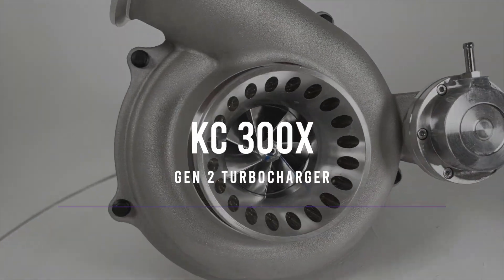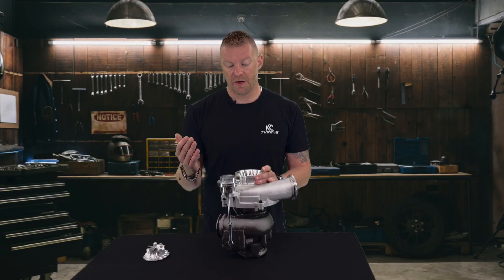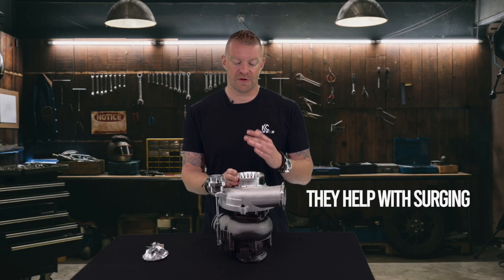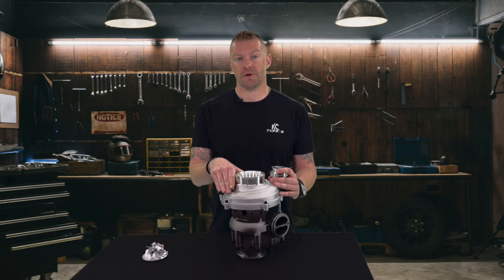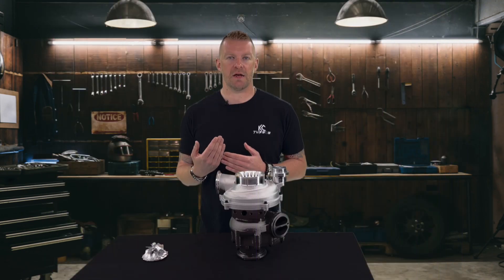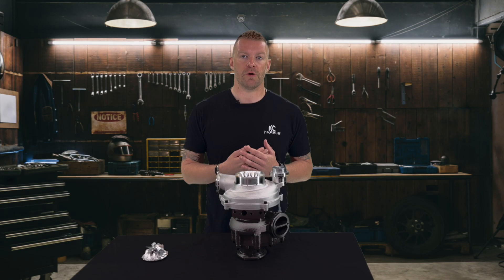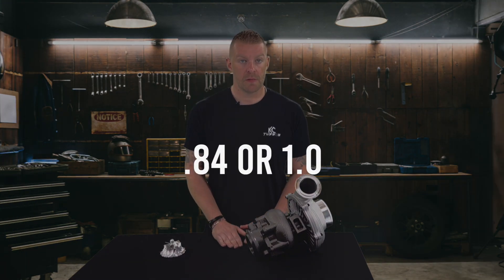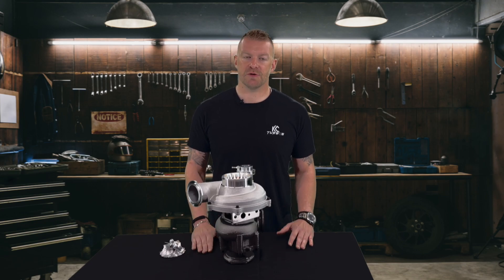All About the KC300x Gen 2 | Unparalleled Drop-In Performance For Your 7.3 Powerstroke!!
Join us on an exhilarating journey as we delve into the realm of high-performance turbochargers tailored exclusively for the legendary 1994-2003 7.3 Powerstroke diesel engine. Our first-generation KC300x turbo lineup was a resounding triumph, capturing the hearts of truck enthusiasts worldwide. But at our core, we are driven by an unwavering commitment to push the boundaries of excellence.

Now, brace yourself for a revolution! We've meticulously crafted a reimagined masterpiece, refining both the compressor wheel and the turbine wheel, to unveil a new era of reliability and power. Allow us to present our latest triumph: the cutting-edge drop-in 7.3 turbos, engineered to redefine what's possible in turbocharger technology.

In this electrifying video, we'll take you through stages 1, 2, and 3, unraveling the significance of selecting the perfect turbo size to match your unique trucking needs. Join our experts as they unravel the intricate interplay between performance and functionality, shedding light on why choosing the right-sized turbocharger is paramount to unlocking the true potential of your truck.

Discover the immense impact a well-matched turbocharger can have on your truck's performance. We'll delve into the intricacies of each stage, exploring the possibilities they unlock for enhancing power, torque, and overall drivability. Whether you're a spirited off-roader, a trailblazing hauler, or a highway dominator, our comprehensive insights will empower you to make an informed decision when it comes to turbocharger selection.
Prepare to be captivated by a visual feast, showcasing the advanced engineering behind our game-changing drop-in 7.3 turbos. Marvel at the precision, innovation, and meticulous craftsmanship that have been poured into every aspect of these turbochargers, ensuring unparalleled performance, durability, and reliability.

This is your opportunity to embark on a journey of turbocharger enlightenment. Step into the realm of our next-level turbo technology and seize the reins of power like never before. Don't miss out on this electrifying exploration of performance and precision engineering.
Get ready to transform your 7.3 Powerstroke diesel truck into an unstoppable force on the road, leaving a trail of awe-inspiring performance in your wake. Together, let's push the boundaries of possibility and embrace the future of turbocharged excellence!